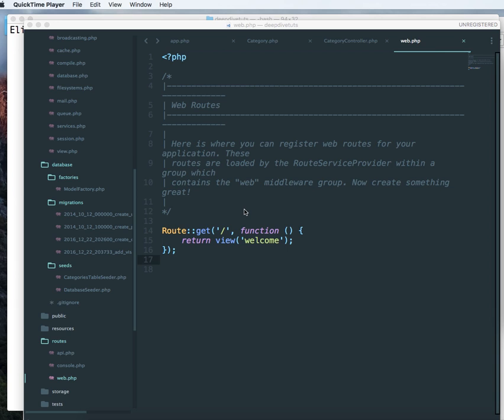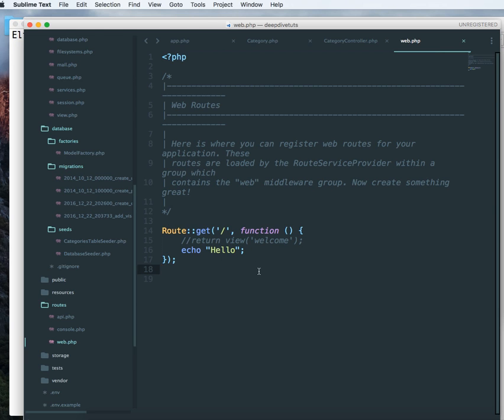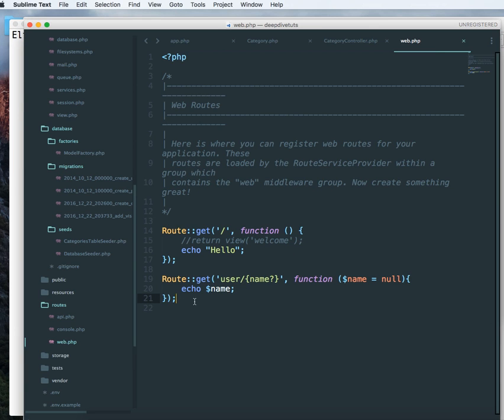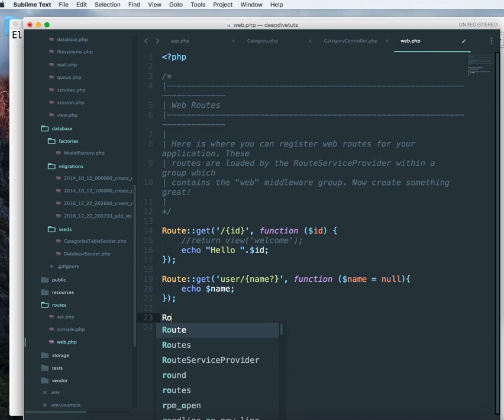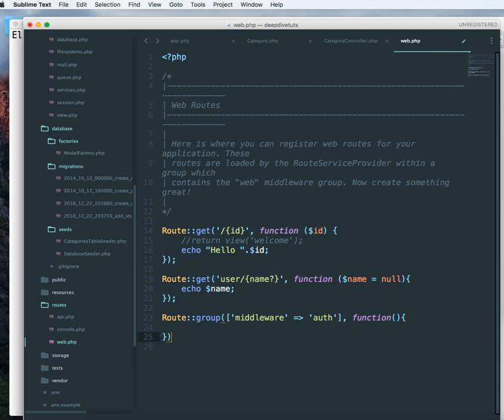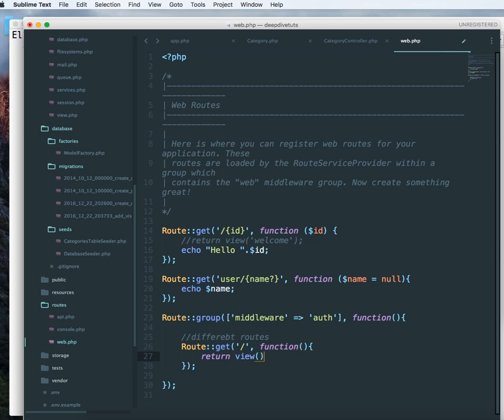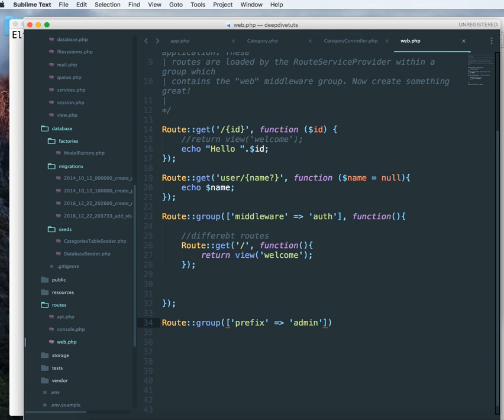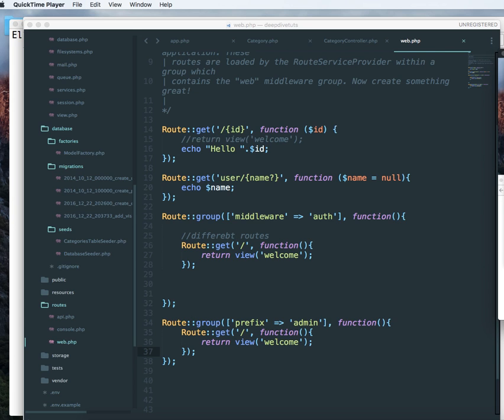Laravel Tutorial - Basics of Routing